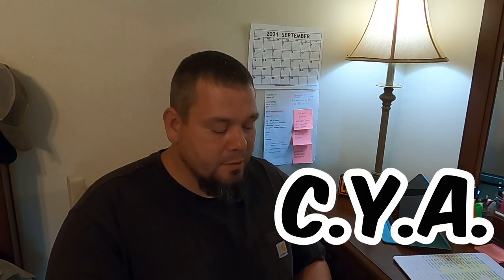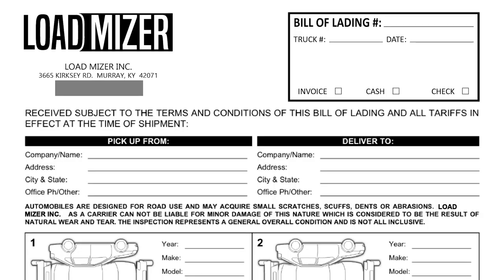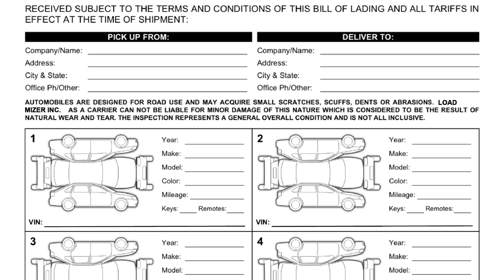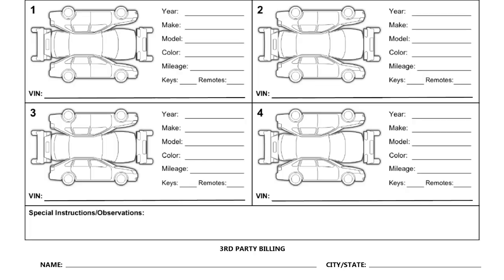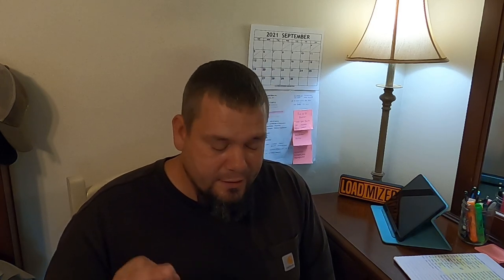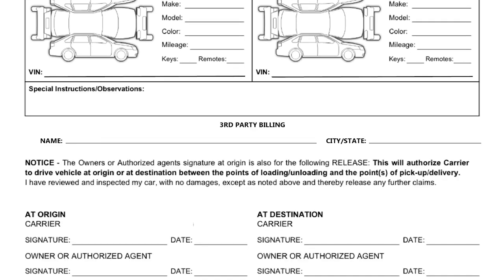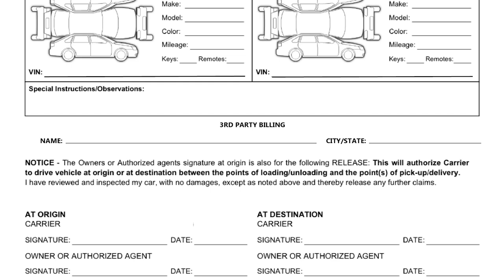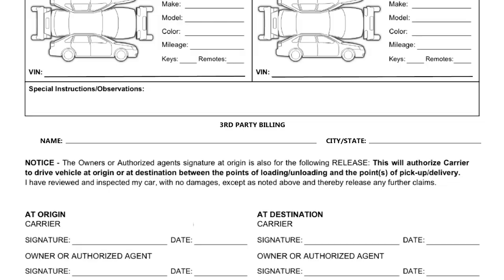Bill of Lading "BOL" | Transport Paperwork Part 2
In this video we'll break down exactly what Bill of Lading is and what you need to look for or include when filling yours out. A BOL is a must have when transporting a commodity commercially for hire, know how to use them!!

DOT SAFETY EQUIPMENT
Fire Extinguisher

LOAD SECUREMENT
Edge Protectors
Strap Winder
4" Straps
2" Ratchet Straps
Chain Binders
5/16" Chains
3/8" Chains
Clevice/D Rings
Moving Blankets
White Lithium Grease
Chain Edge Protectors
Coil Racks
Lasso Wheel Straps
3 Point Over the Wheel Straps
Frame Tie Down Straps

GoPro Hero 8 Black
Flexible Tripod
Canon EOS M50
Rigid Tripod
Canon 22mm Lens
Rode External Microphone